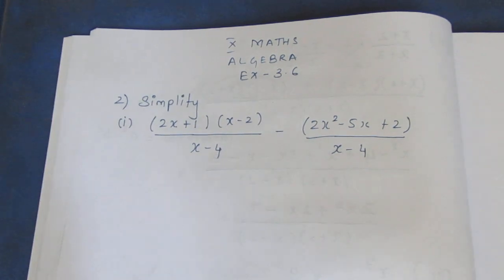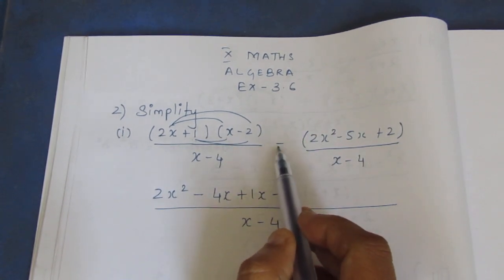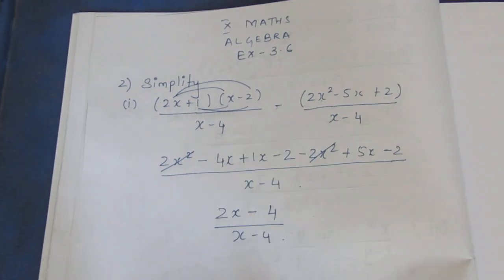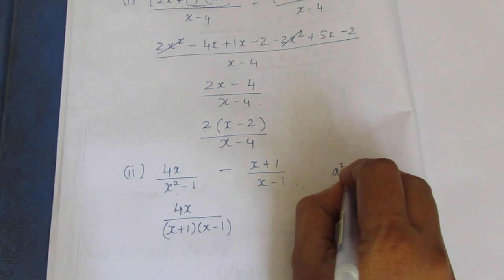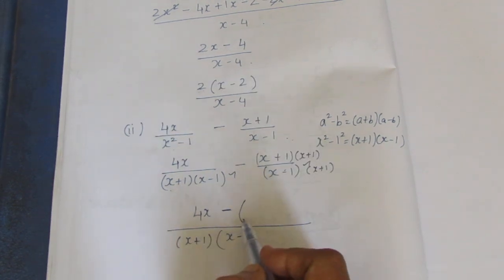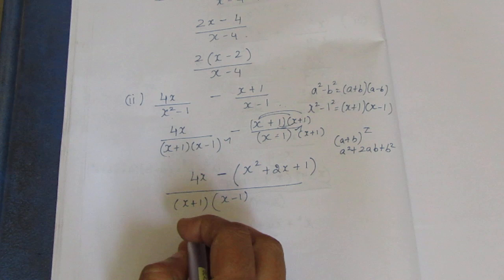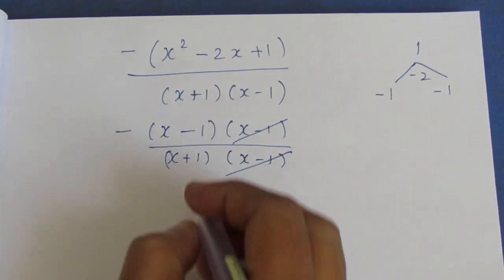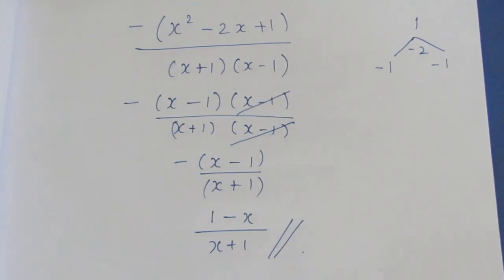TN CLASS 10 MATHS ALGEBRA EX 3.6 SUM 2